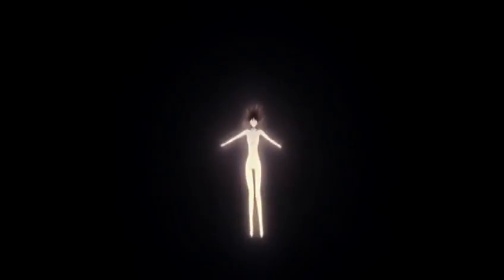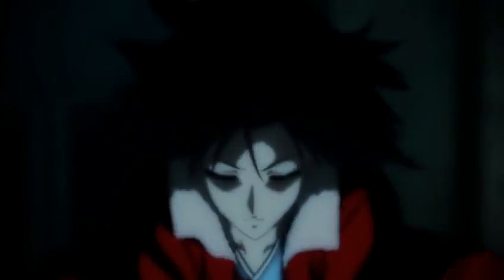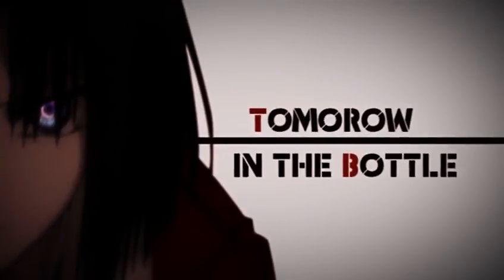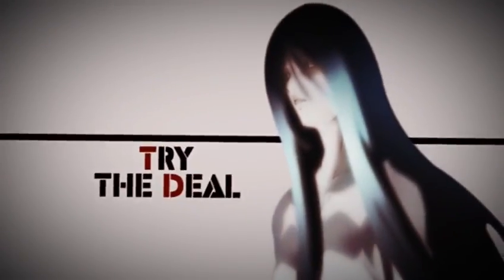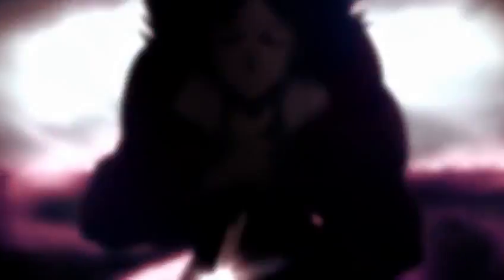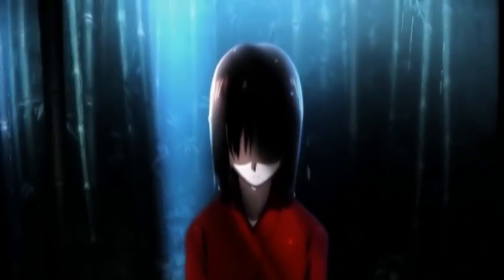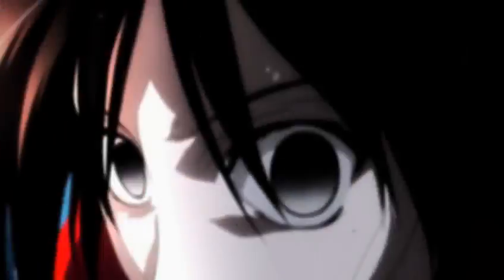[Aken] 4 Answer [amv] JapanExpo10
title:
4 answer

anime:
kara no kyoukai

editor:
Aken

coup de coeur JE 2010